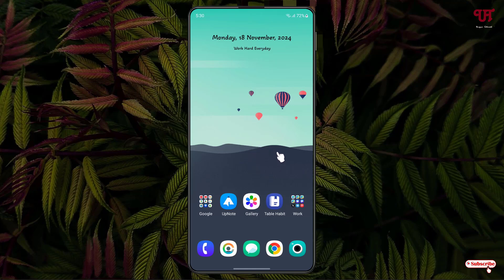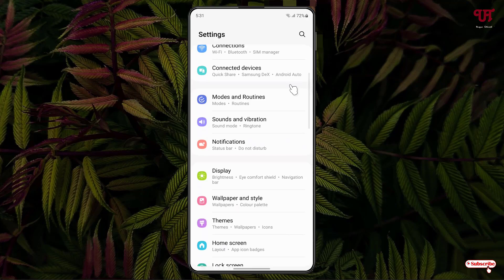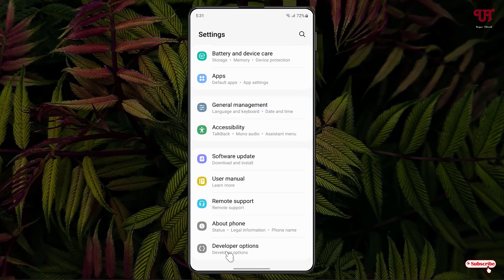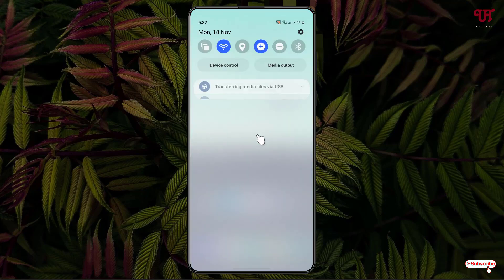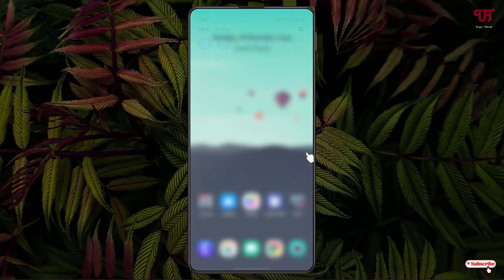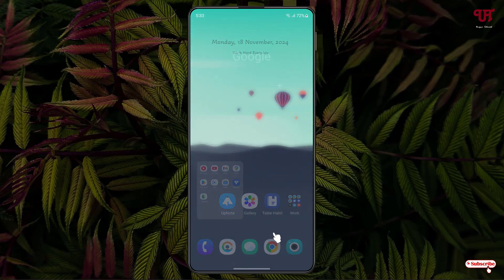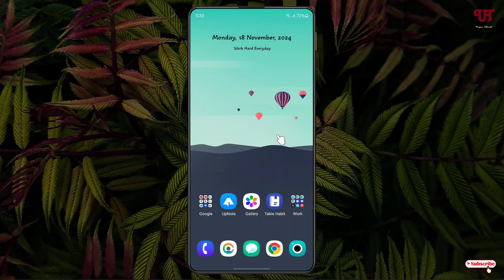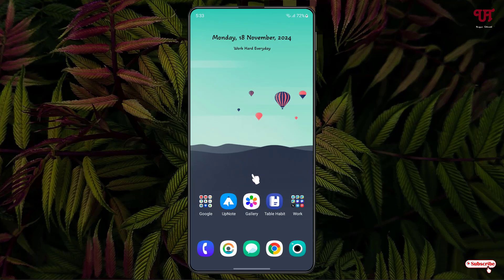How to get "Slow Motion effect" for opening or closing app in any Android Smartphones and Tablets ?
This video tutorial is all about How to get "Slow Motion effect" for opening or closing app in any Android Smartphones and Tablets.